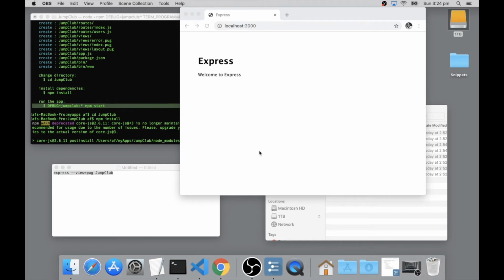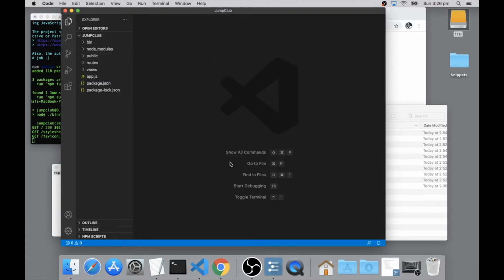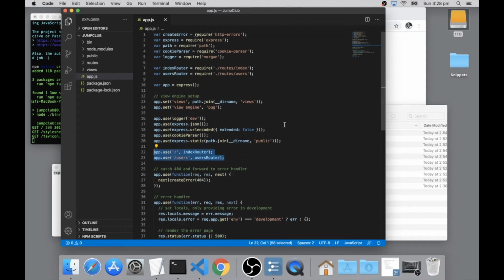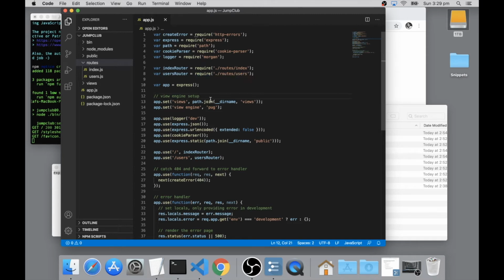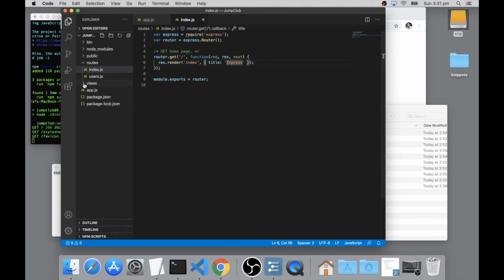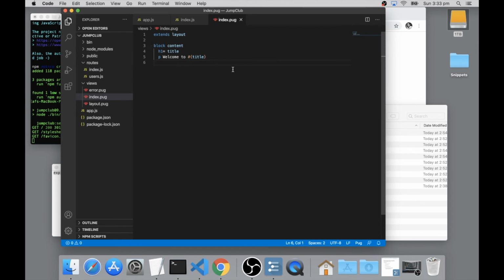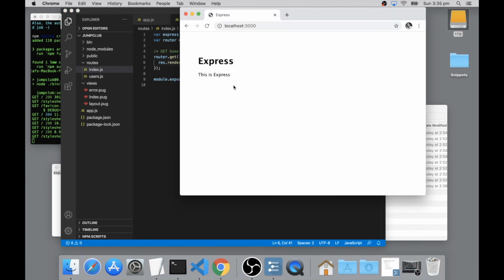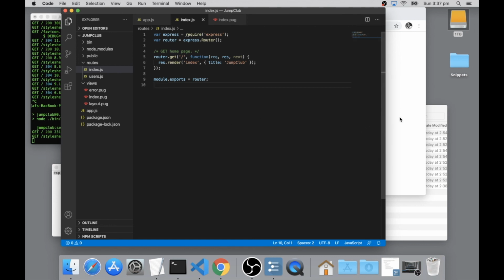17 Whats going on in the express folder?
We have used Express to automatically create an app folder, filled with bunch of files. Let's take a tour of that folder and see what's going on.